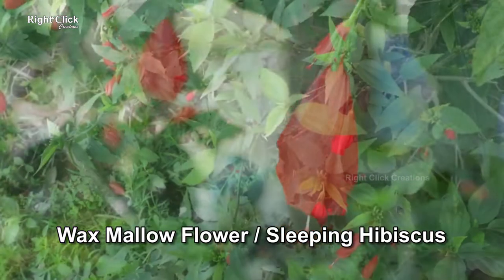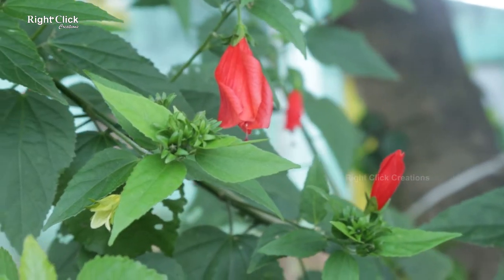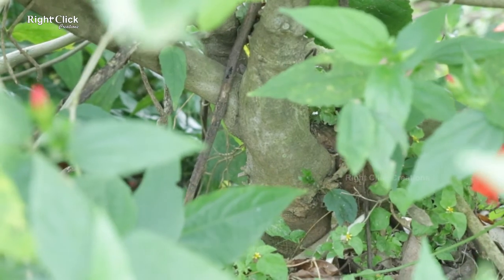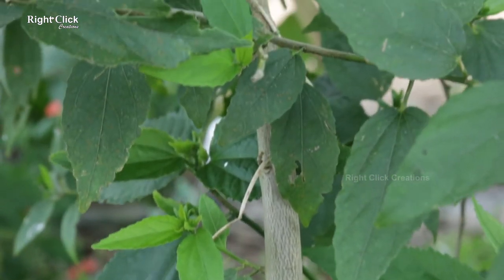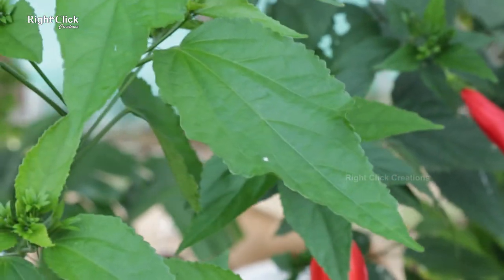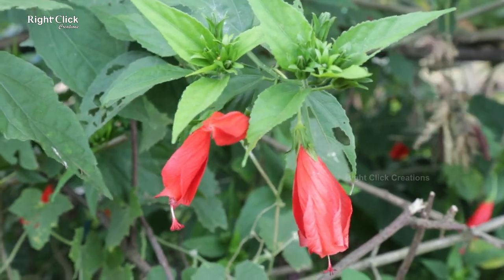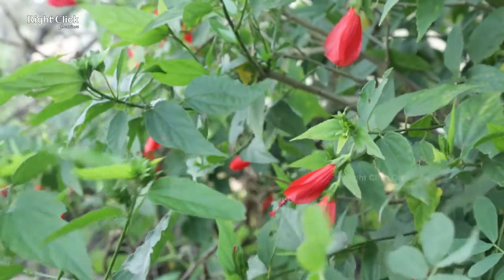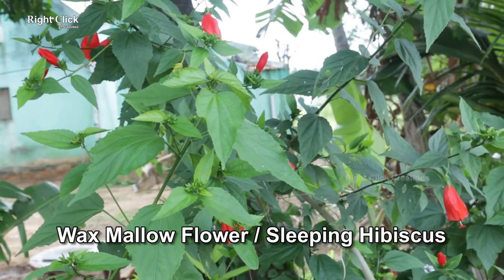Wax Mallow Flower | Sleeping Hibiscus | Malvaviscus Plant | Turk's cap mallow | Malvaviscus arboreus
Right click creations is all about useful informative videos (Vlogumentary). We want to cover all the aspects of subject video's which makes you merry and enjoyable all moments. Our all videos are very quick to understand and easy to follow. We upload videos after a deep/extensive research, to provide right and to the point information to followers. So there is always right time to click "Right Click Creations".

We will shoot the content & upload in a professional way.

Wax Mallow Flower | Sleeping Hibiscus | Malvaviscus Plant | Turk's cap mallow | Malvaviscus Arboreous | Hibiscus Plant | Wax Mallow | Mallowers

Wax mallow is a beautiful flowering shrub. It is a member of the Hibiscus family. So it is also called as Sleeping hibiscus. It is native to Texas, Mexico, America and West Indies. Hibiscus cuttings are normally planted, because a cutting will grow to be an exact copy of the parent plant. It has hairy leaves. Leaves are lance-shaped to narrowly ovate. Flowers are hanging from leaf axils. Flowers are red in colour, tubular in shape. No part of the Hibiscus plant are poisonous to humans. It has traditional medicinal uses ,mainly it is used to nourish Skin & Hair.